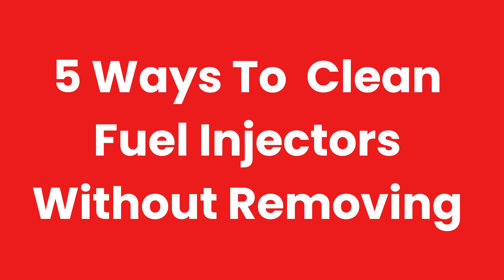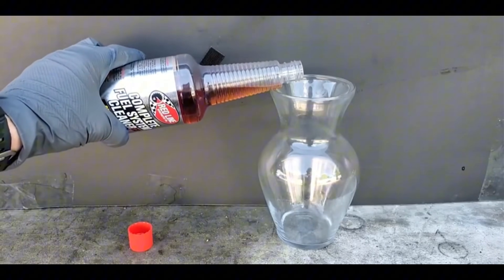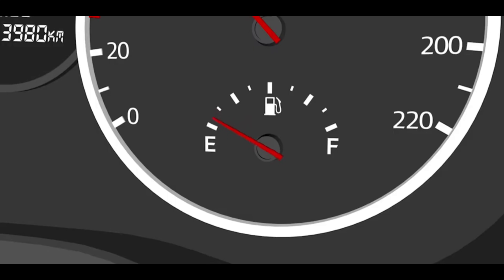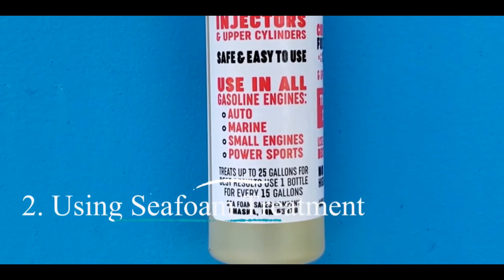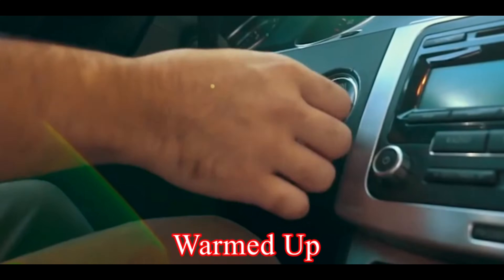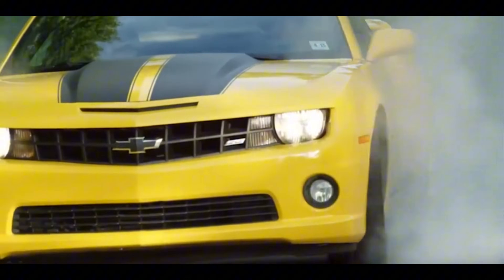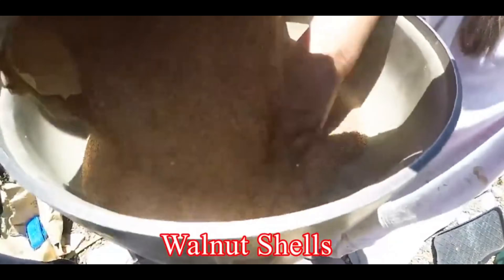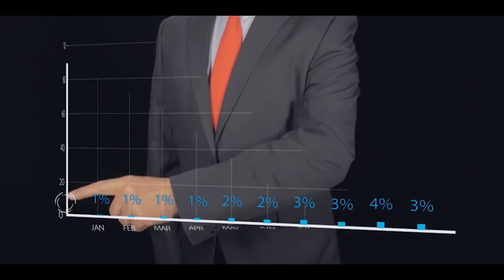5 Easy ways of cleaning a fuel injector without removal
5 Easy ways of cleaning a fuel injector without removal

So, why should you clean your fuel injectors? Let’s simply say that dirty fuel injectors can seriously affect your car's performance, leading to rough idling, hesitation, decreased fuel economy, and even engine failure. But don’t worry, with the tips I’ll be sharing in this video, you might not need to take your car to a mechanic for an expensive professional cleaning. Instead, you can tackle the job yourself!
In this video, I’ll show you 5 effective ways to clean your fuel injectors without having to remove them, and I'll also reveal the best solvents for cleaning fuel injectors.

clean fuel injectors, fuel injectors, fuel injectors cleaner, how to clean fuel injectors without removing them,
cleaning a fuel injector, fuel injector cleaning kit, how to use fuel injector cleaner, how to clean a fuel injector, how to clean fuel injectors at home,